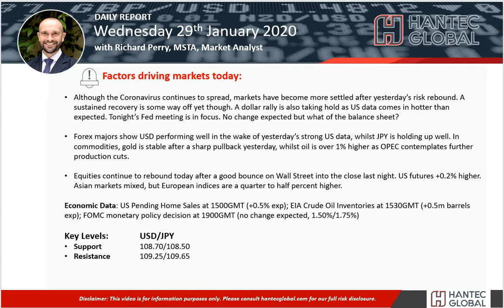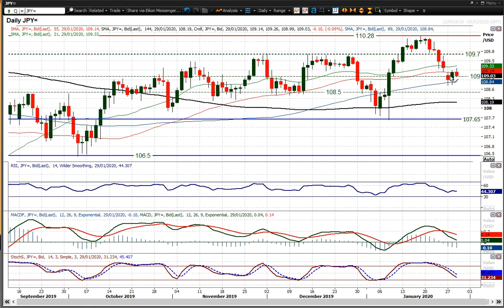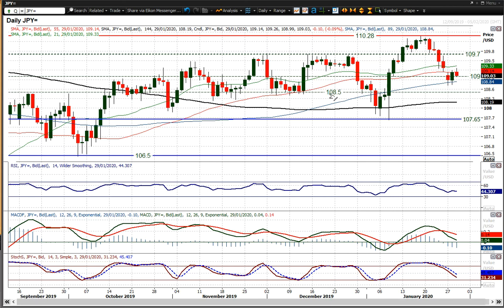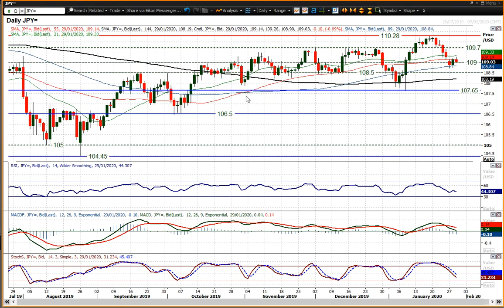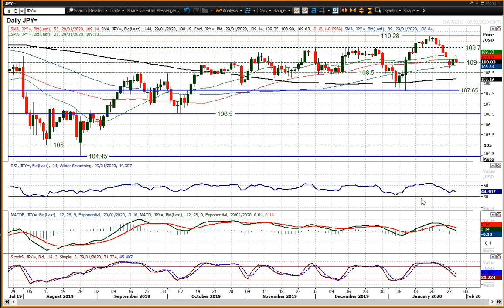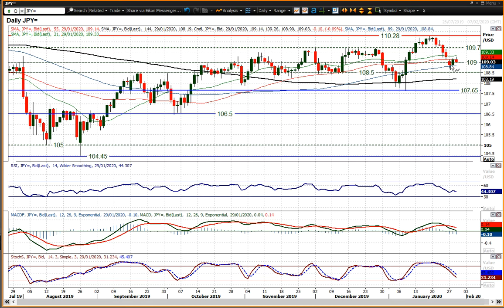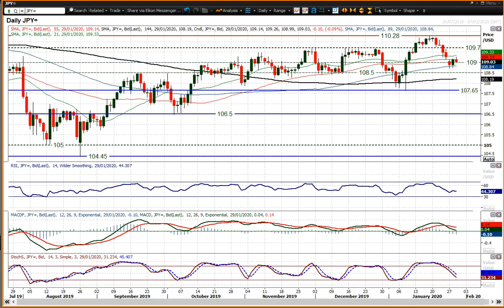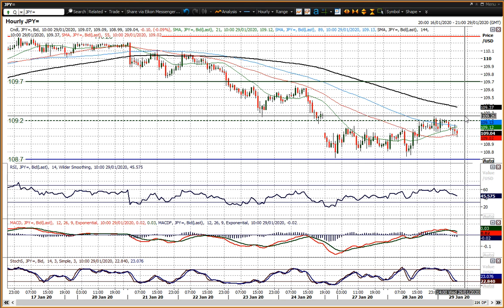USD/JPY Technical Analysis - Hantec Markets 29/01/2020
Has Dollar/Yen found support?